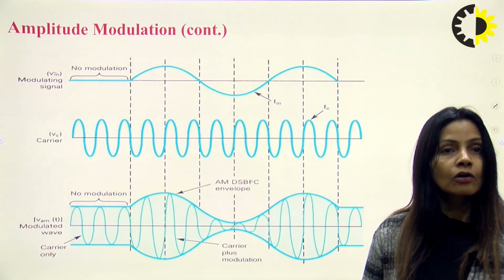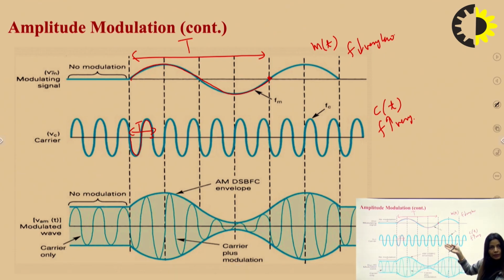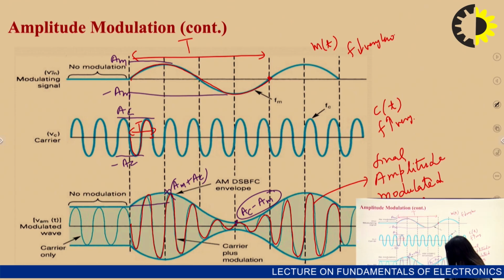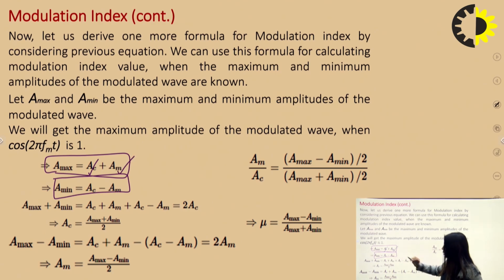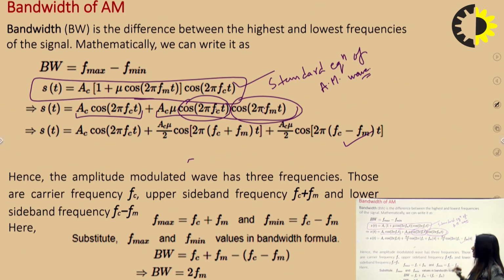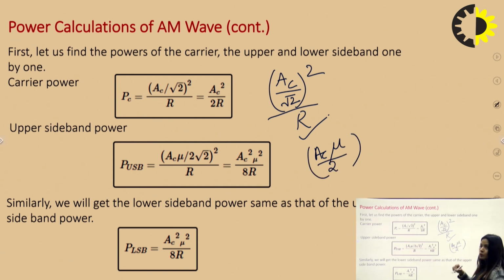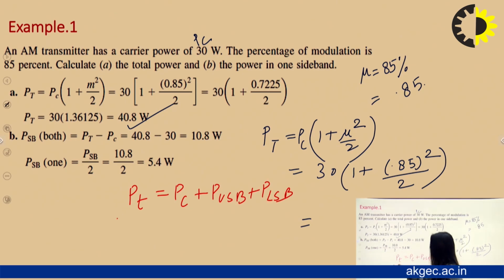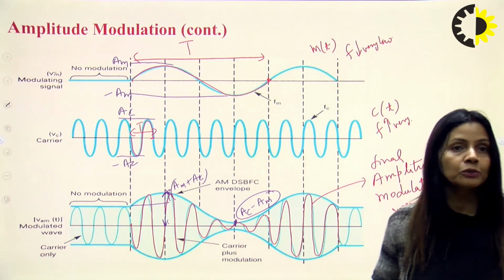MODULATION | FUNDAMENTALS OF ELECTRONICS ENGINEERING | LECTURE 01 BY DR AMITA ASTHANA | AKGEC